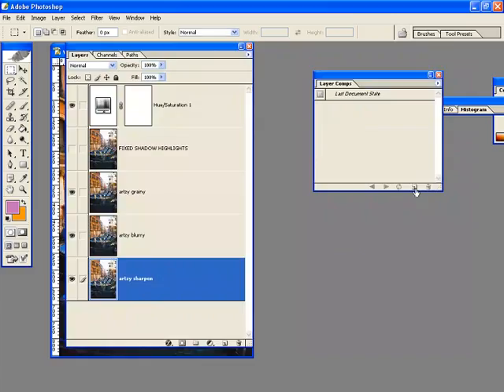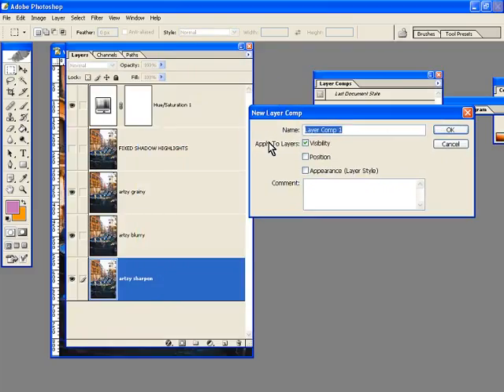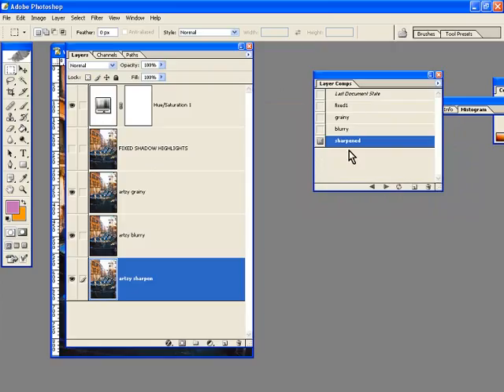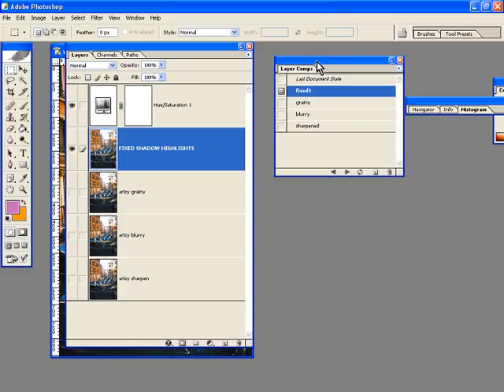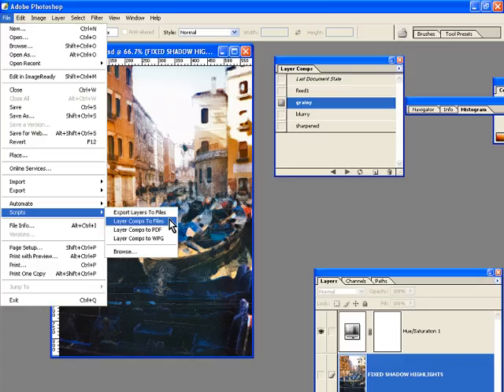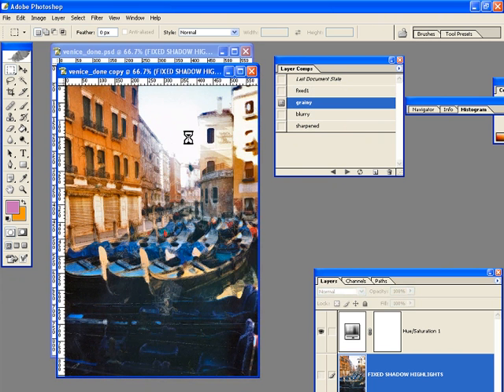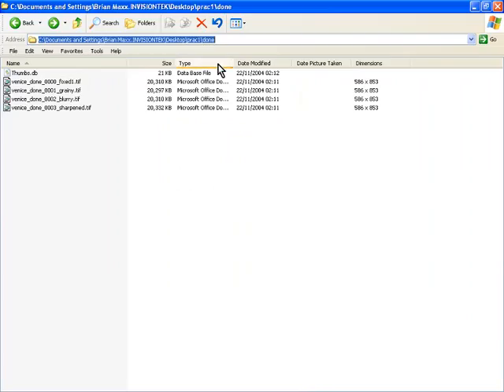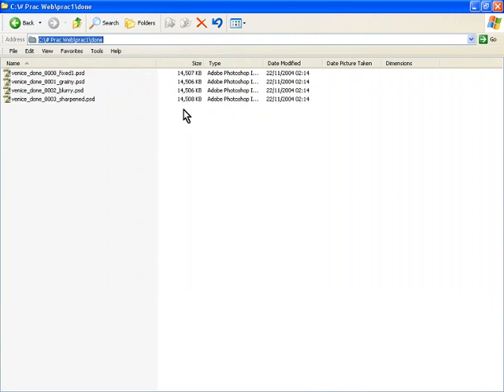08 Our Layer Comps